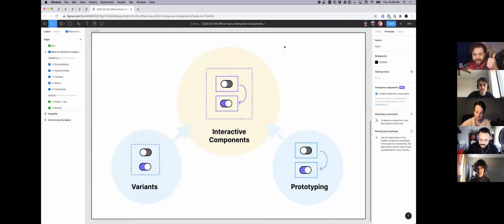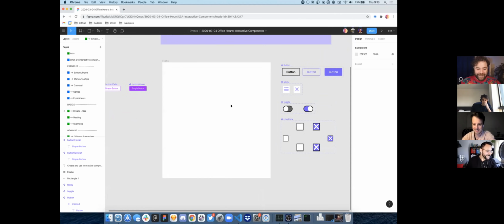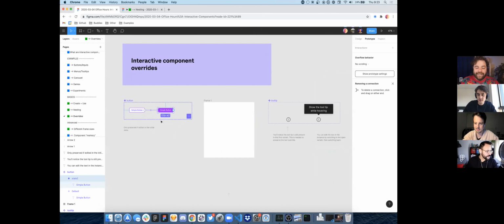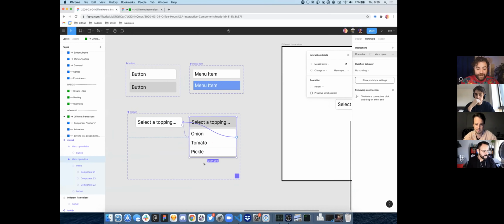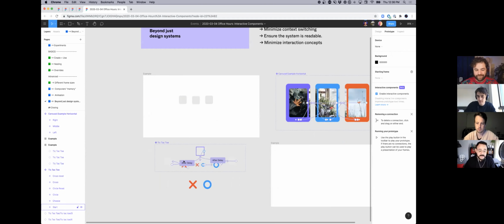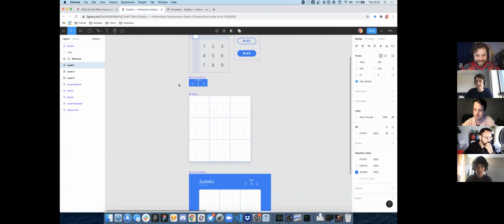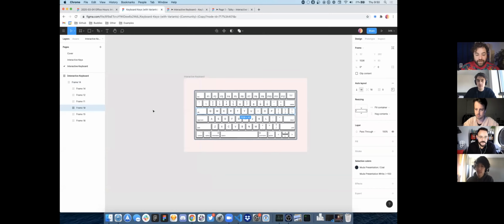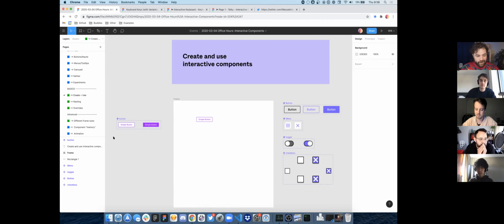Office hours: Get started with interactive components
The interactive components beta is live! Check out office hours to get a demo and learn tips and tricks.